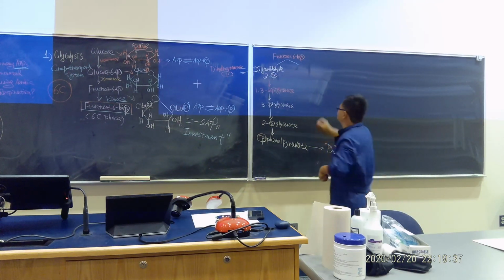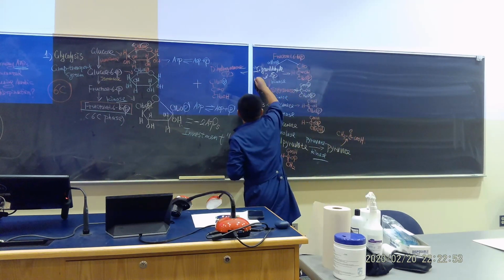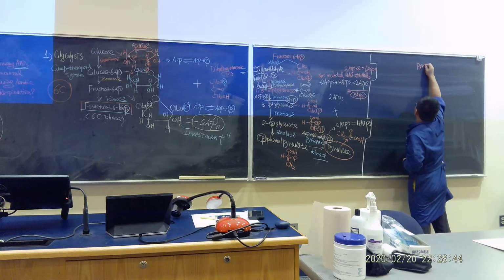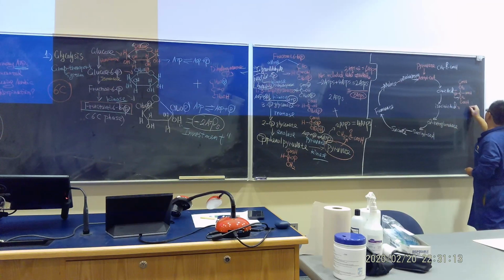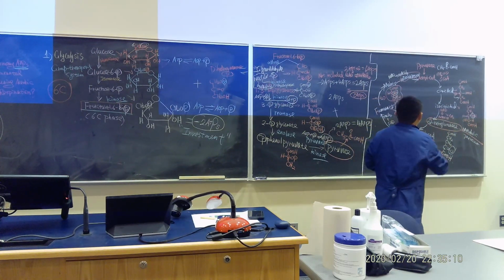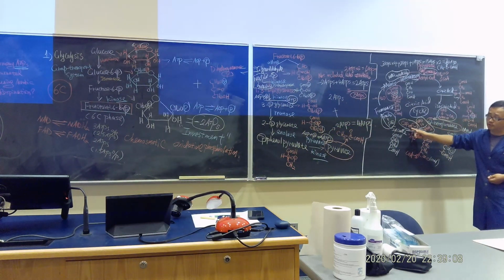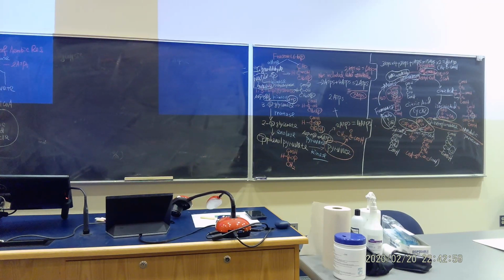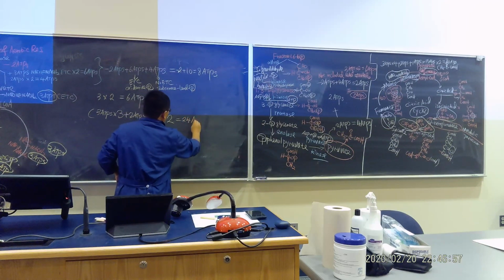AEM 341 Exam III lecture 2 video-2